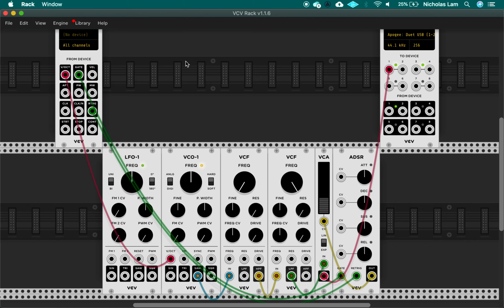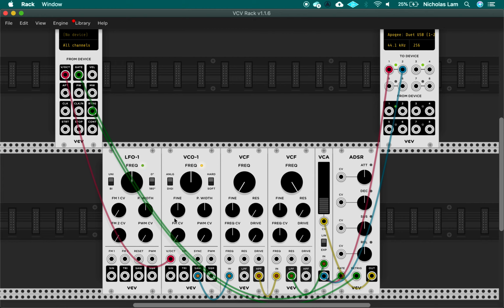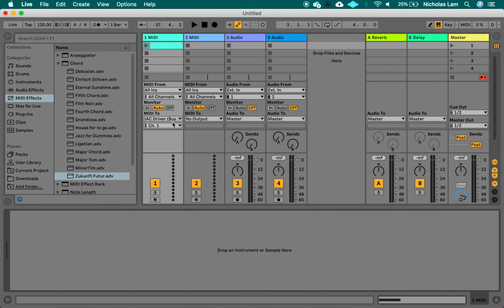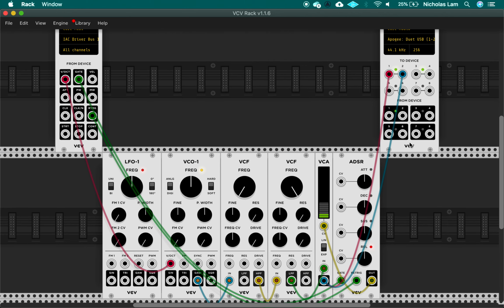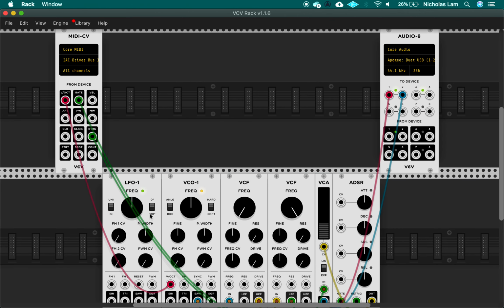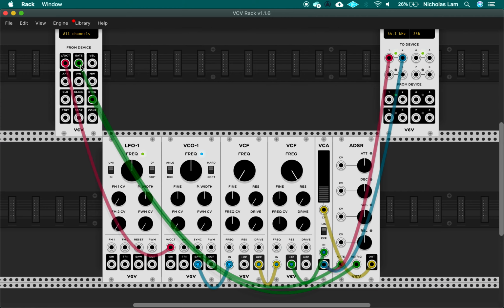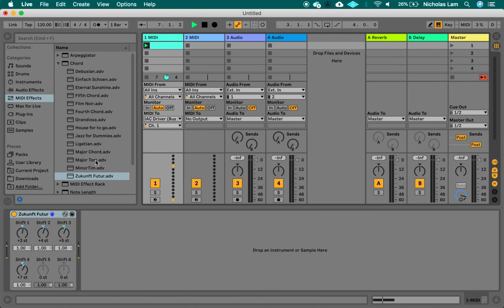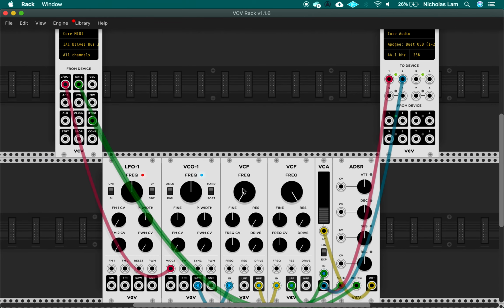BSP113 EMSTUT 8 2 Enable Polyphony